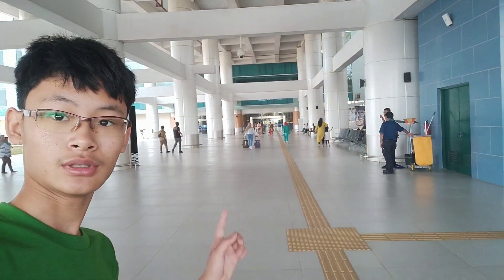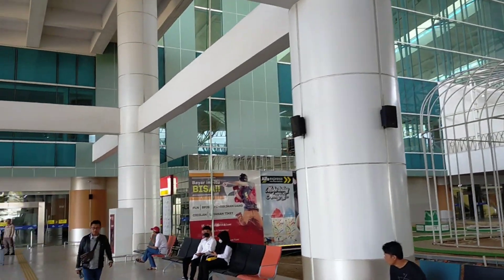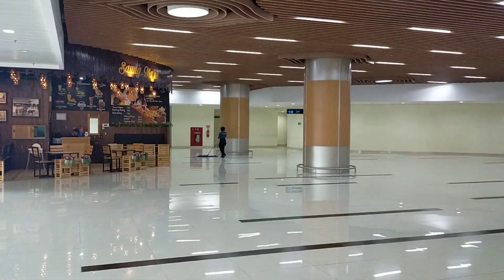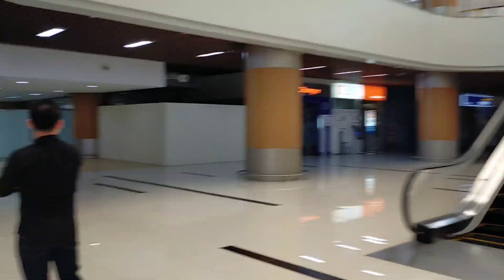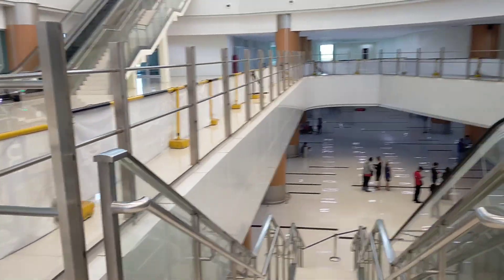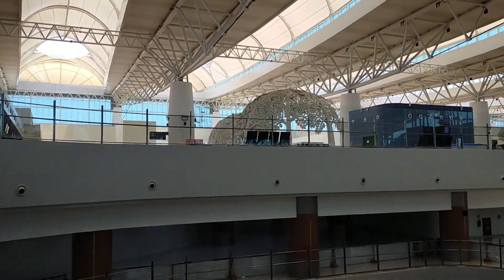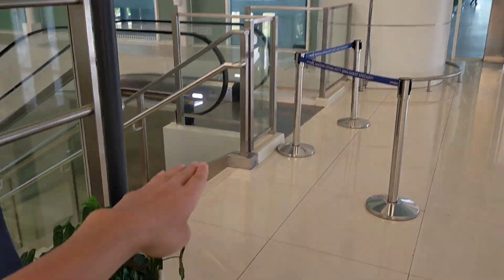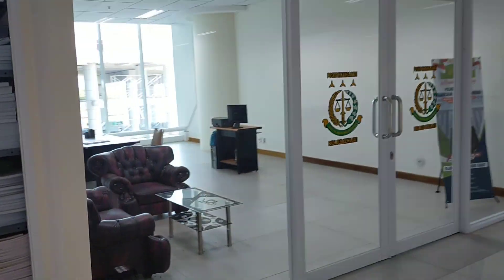Kertajati International Airport 27-September-2023